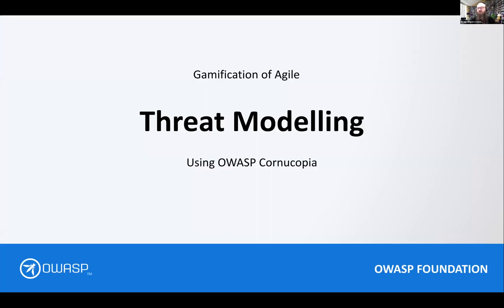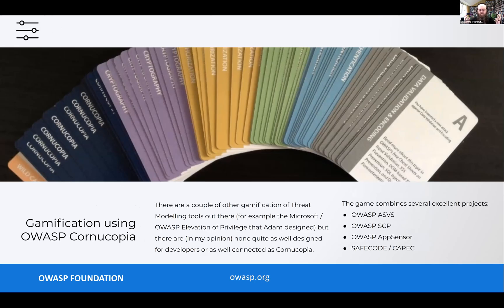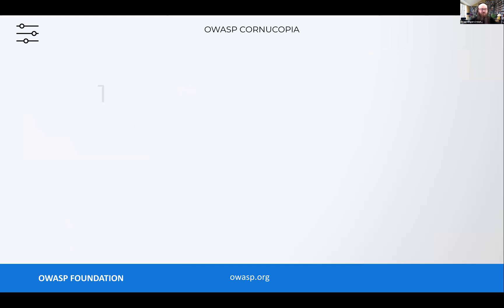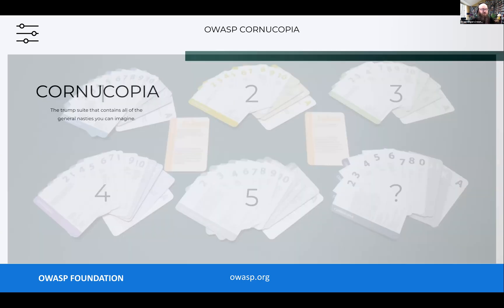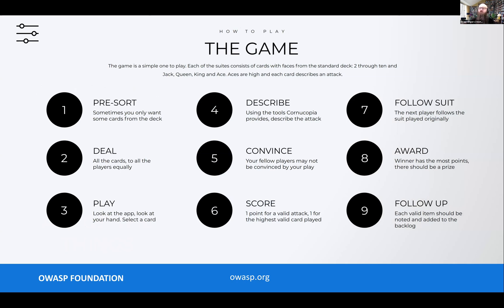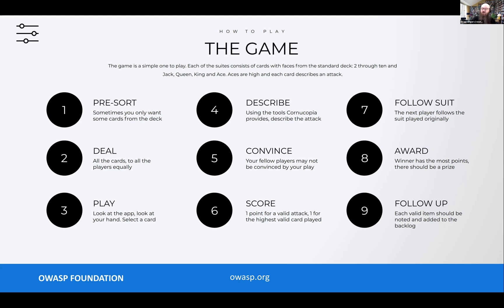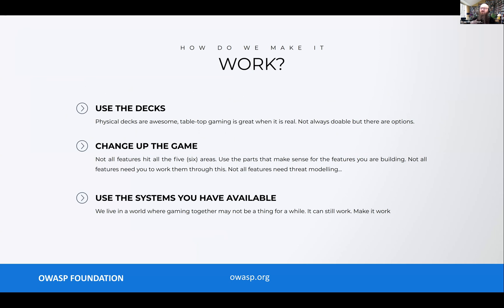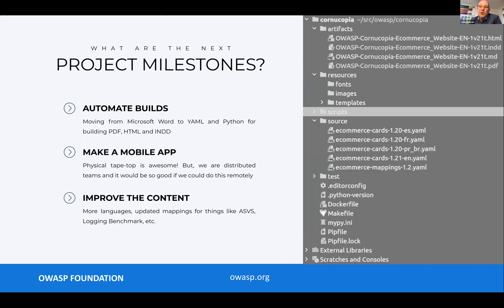OWASP Spotlight - Project 16 - Cornucopia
OWASP Cornucopia is a mechanism in the form of a card game to assist software development teams identify security requirements in Agile, conventional and formal development processes. It is language, platform and technology agnostic.
The idea behind Cornucopia is to help development teams, especially those using Agile methodologies, to identify application security requirements and develop security-based user stories.

Getting Involved
Involvement in the development and promotion of Cornucopia is actively encouraged! You do not have to be a security expert or a programmer to contribute.
Some of the ways you can help are as follows:
* Have your development team try it out
* Submit feedback via Github issues
* Submit pull requests